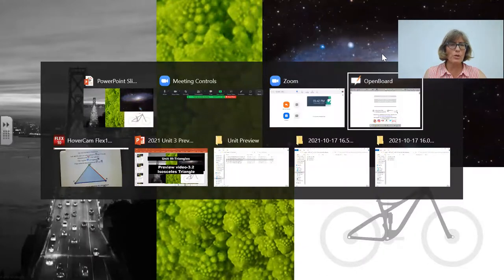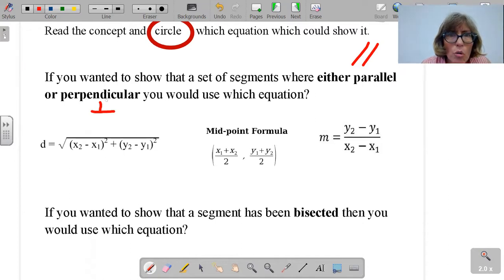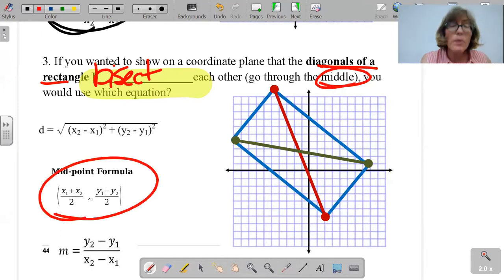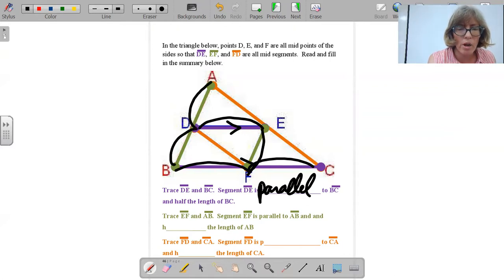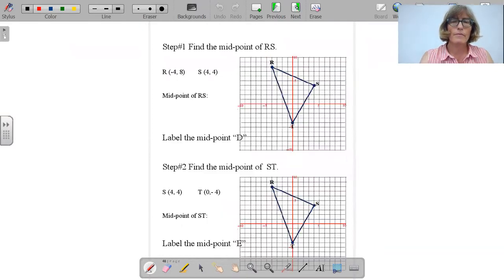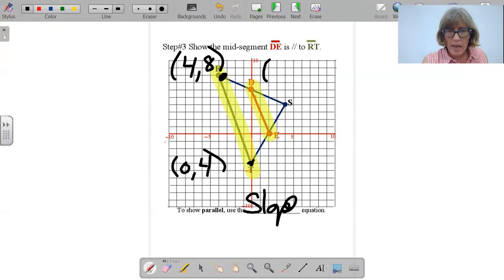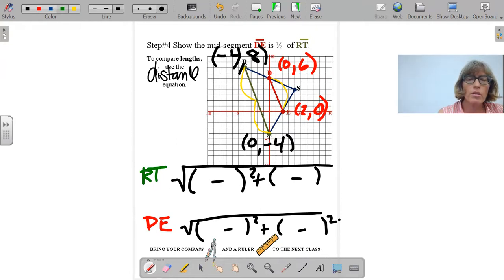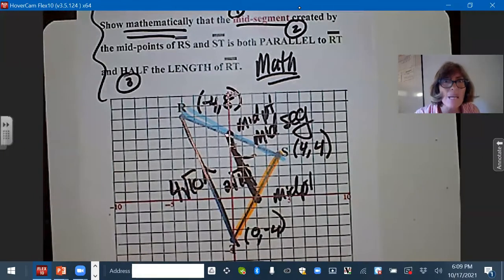Preview Video 3.4 Coordinate Proofs